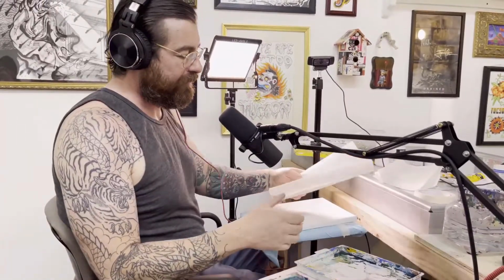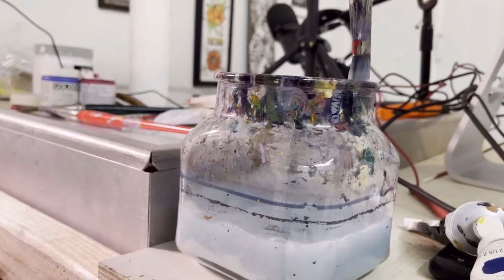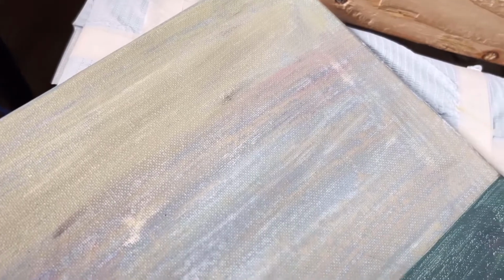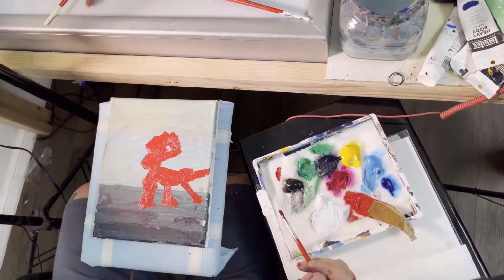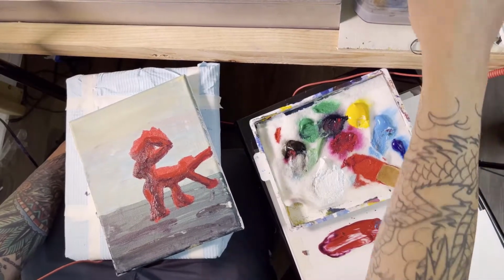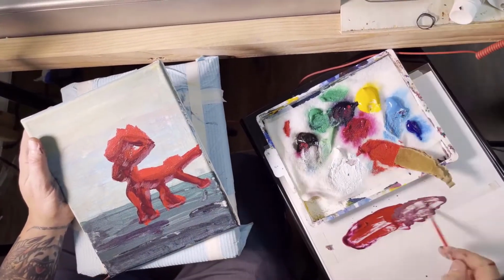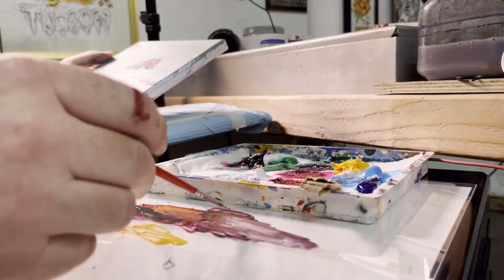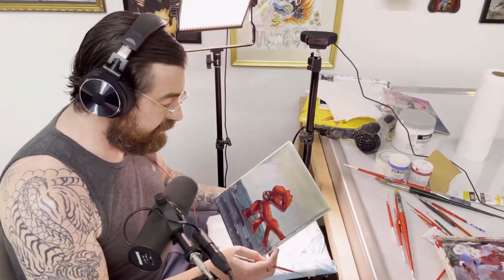Tips You NEED to Know When Painting With Acrylic! (Basics)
Basic acrylic painting tips! How to make a pallet, prep a surface, and paint simple shapes!

Don't forget to check out Grape Ape Studios Podcasts! The full-length podcasts release every Thursday across multiple different streaming platforms!
And click that bell notification so you'll know when a new video comes out!

Check out the shop website and view the artist's work/bios!
Book your next Tattoo appointment through the website!